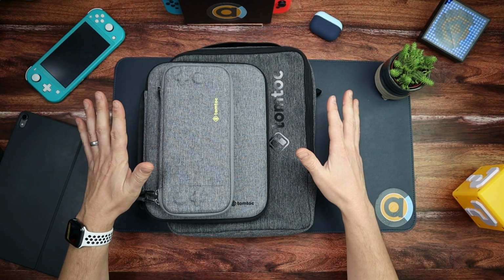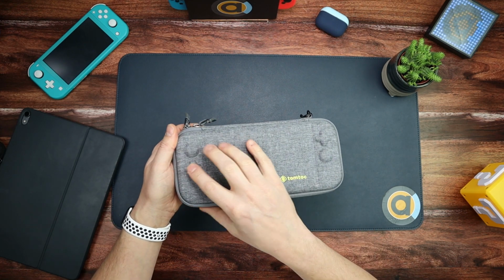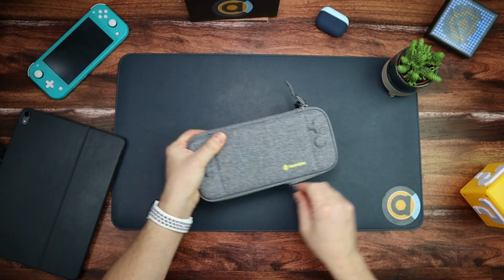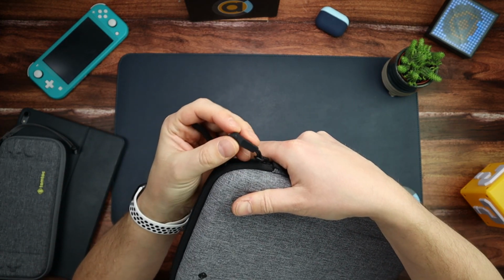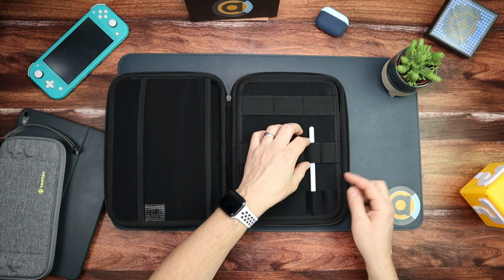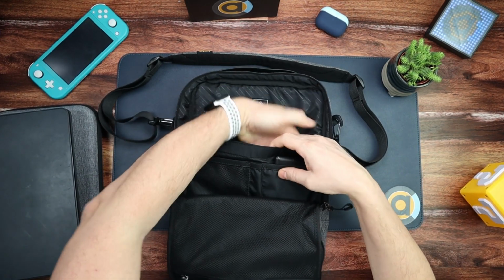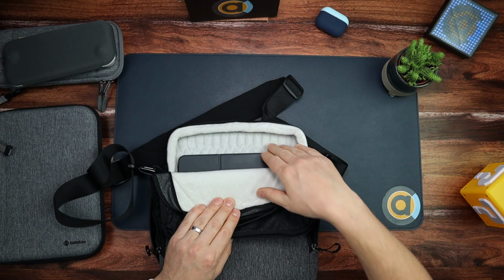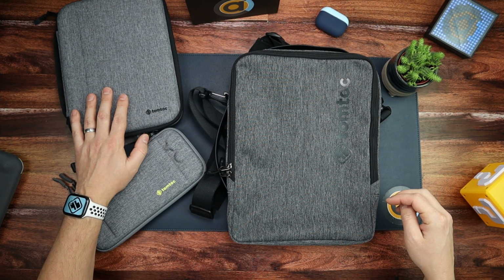REVIEW: Tomtoc protective cases for Nintendo Switch, iPad and Laptops. portfolio. shoulder bag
Switch Case shown : Tomtoc Carry Case for Nintendo Switch, Ultra Slim Hard Shell with 10 Game Cartridges, Protective Carrying Case for Travel, with Original Patent and Military Level Protection, Grey

IPad Case shown : Tomtoc Portfolio Case for 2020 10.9 iPad Air 4/11 iPad Pro/New iPad 10.2/10.5 iPad Air, Organizer Bag Holder for iPad Pencil, Cable, A5 Note, Business Storage Padfolio with Tablet Sleeve

Also available : Tomtoc Portfolio Case for 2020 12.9-inch iPad Pro 3rd and 4th Gen, Business Briefcase Organizer Bag for Charger, iPad Pencil, Cable, Carrying Storage Padfolio with Tablet Sleeve Fit Surface Pro 12.3

Laptop bag shown : Tomtoc 13 Inch Laptop Shoulder Bag for 12.9 iPad Pro, 13-inch MacBook Air M1/MacBook Pro, 13.5 Surface Book & Laptop, Cordura Ballistic Fabric Waterproof Business Case, Premium Edition

Also available :  Tomtoc Laptop Shoulder Bag for 16-inch MacBook Pro A2141, 15-inch MacBook Pro，Surface Book 3/2, Dell XPS 15, 14 HP Acer ASUS ThinkPad Laptop, Sturdy Spill-resistant Protective Cross-body Commuter Case

USEFUL LINKS